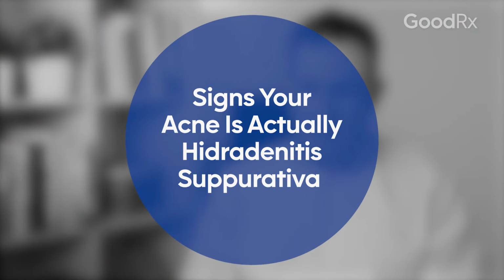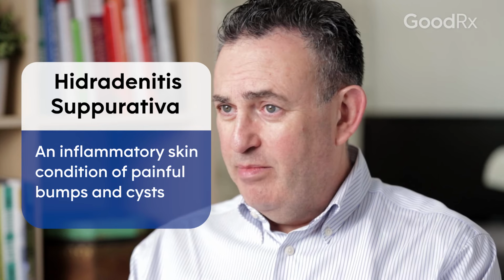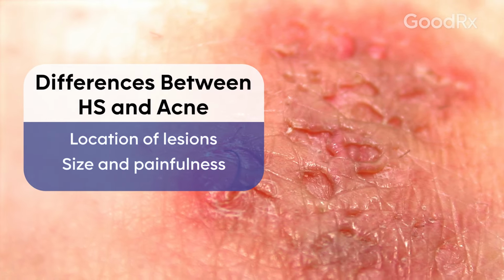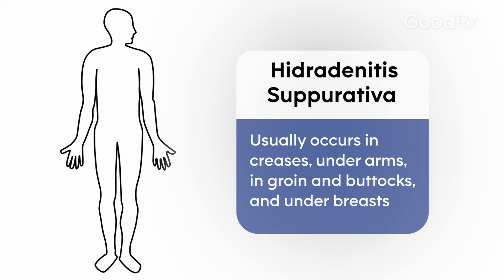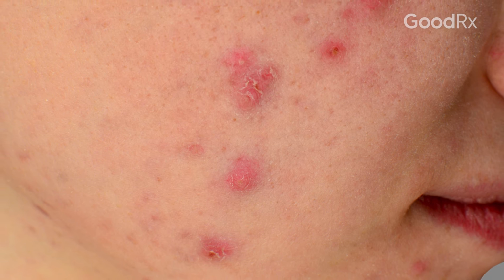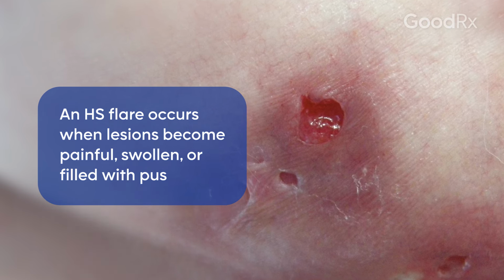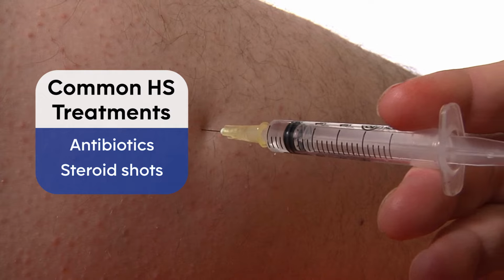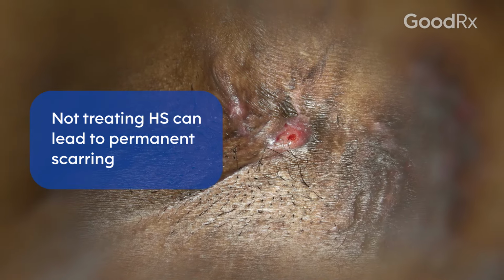3 Signs Your Acne Is Actually Hidradenitis Suppurativa (HS) | GoodRx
Pimples and cysts plague most people at some point in their lives, so it’s easy to shrug off your bumpy skin as acne. However, if you’re faced with severe skin problems that seem like more than a stubborn zit, you may not realize that what you might think is a just bad case of garden-variety acne (acne vulgaris) is actually a less well-known form called hidradenitis suppurativa (acne inversa). In this video, dermatologist Hirshel Kahn, MD, explains the typical symptoms and qualities of hidradenitis suppurativa and how to distinguish it from acne.